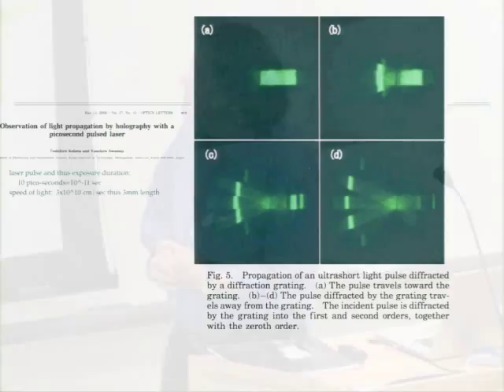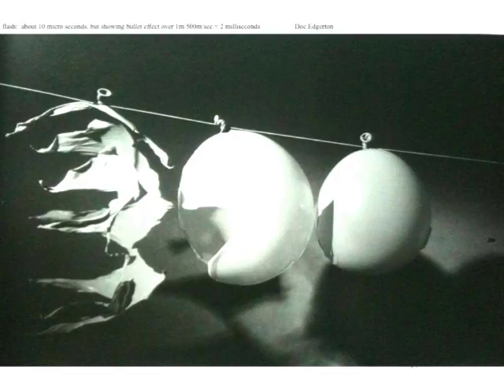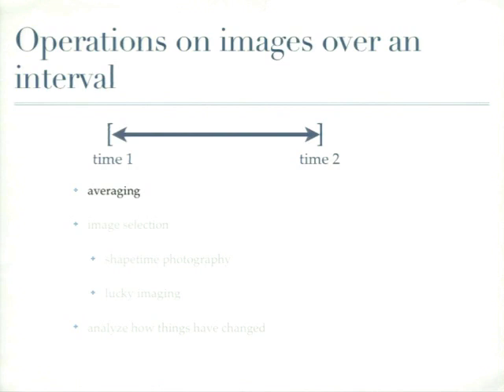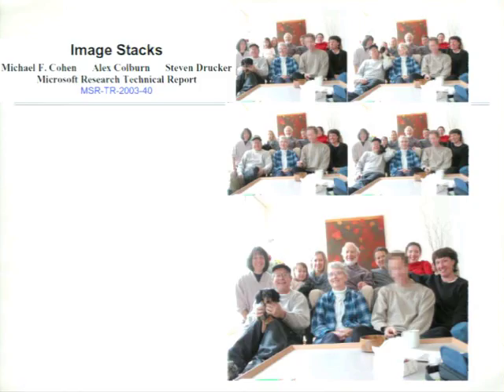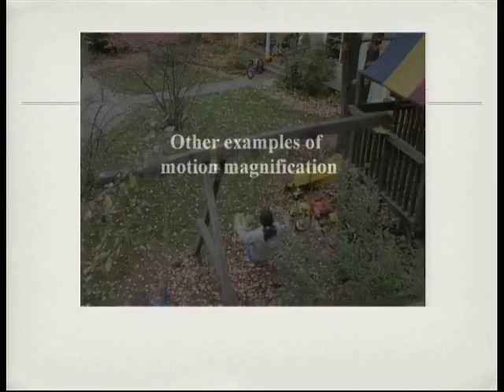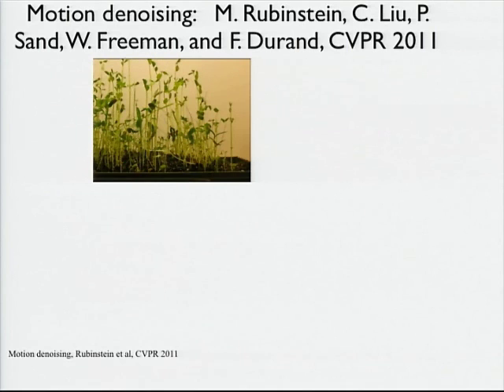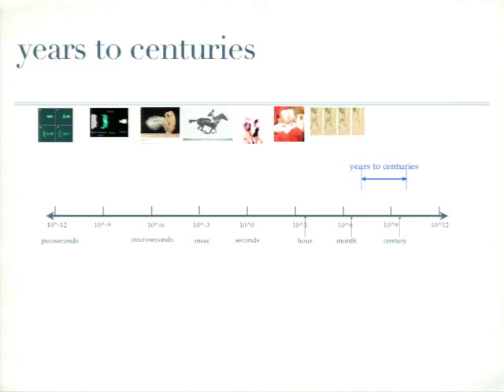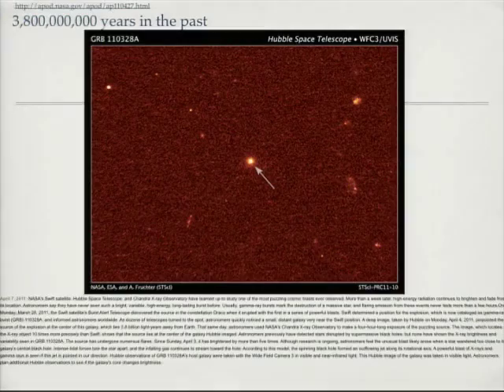Photographing events over time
Artists and scientists have used photography to portray events occurring over a broad range of timescales, from pico-seconds to tera-seconds.  I'll review some of the hardware and computational techniques used to create photographs over these different timescales.  The talk addresses work by artists, photographers, and computer scientists, including the artists Haas, Salavon, Funch, Jones, the photographers Marey, Muybridge, Haas, Prokudin-Gorskii, Doc Edgerton, and research from Microsoft, U.  Washington, MIT, Harvard, Google, and Berkeley.  Describing events at the short time scales is mostly a hardware issue.  In contrast, capturing events over longer time scales often involves tracking objects or removing changes in illumination or viewpoint, and thus is a computational problem.  There is still much to be done to capture and convey events over long timescales well.